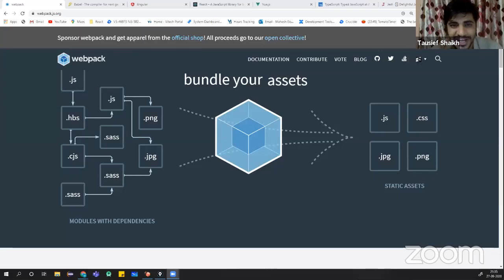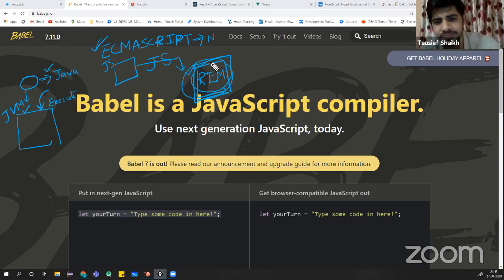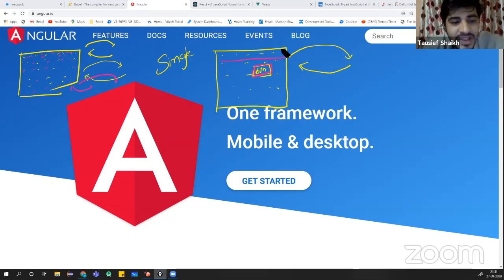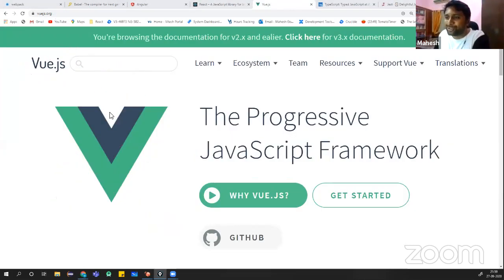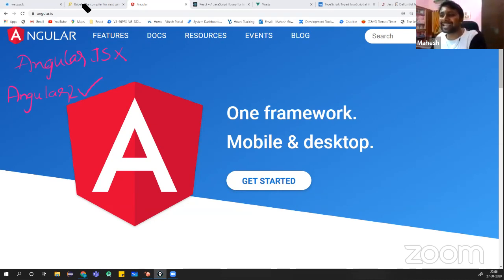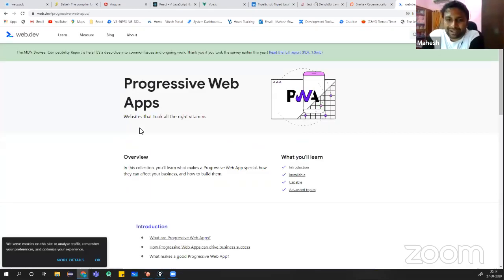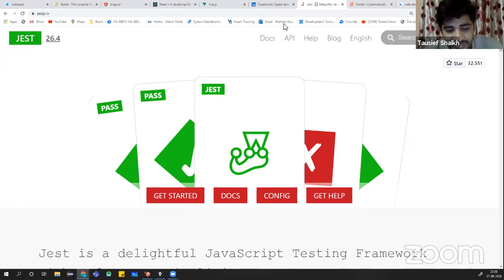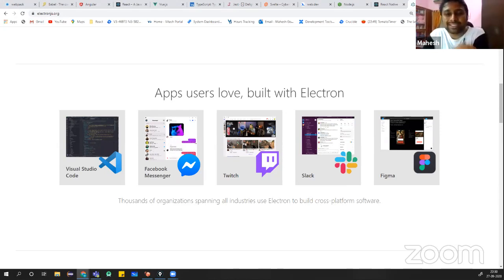UI Technologies with Mahesh